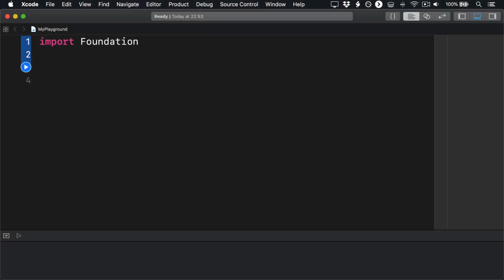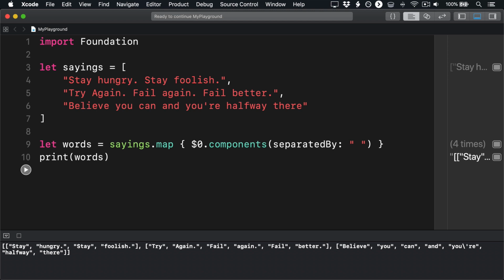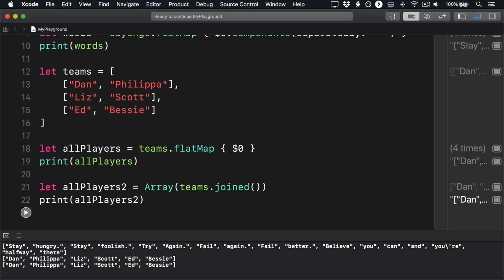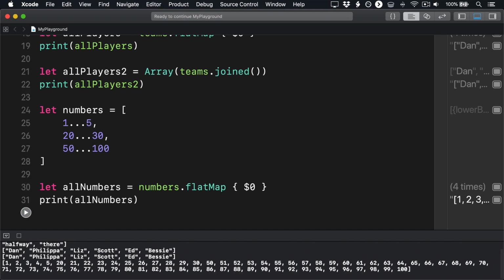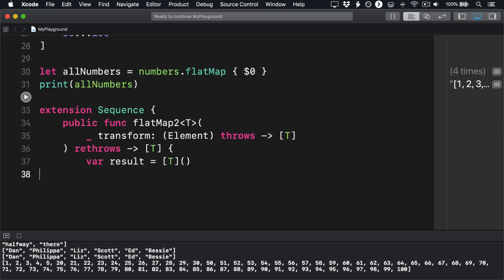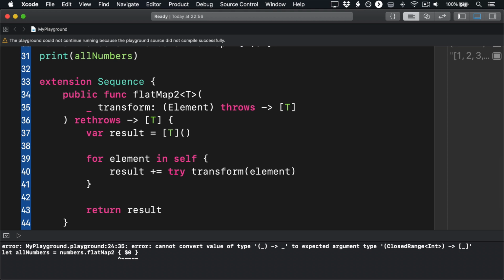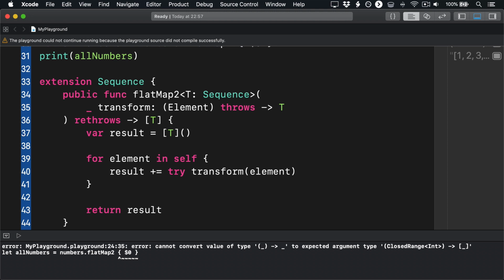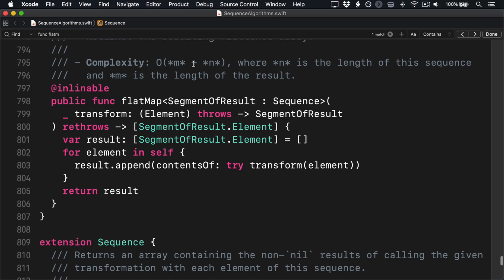Inside the Standard Library: Sequence.flatMap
We recreate the flatMap() method of Sequences, then look at how its implemented in the Swift standard library.